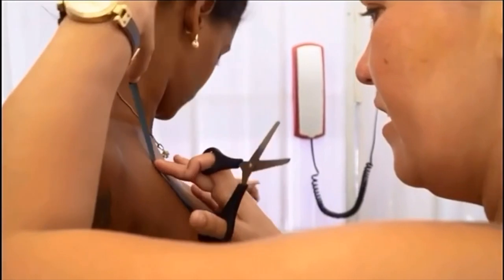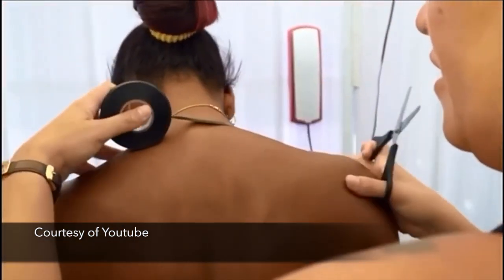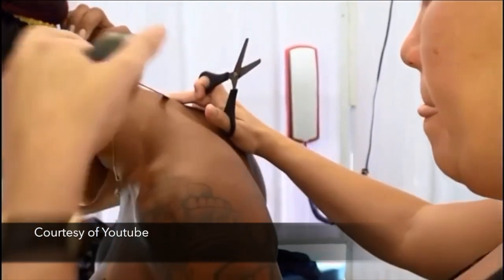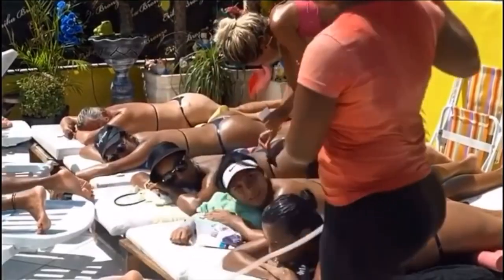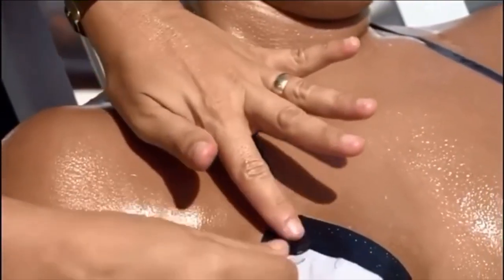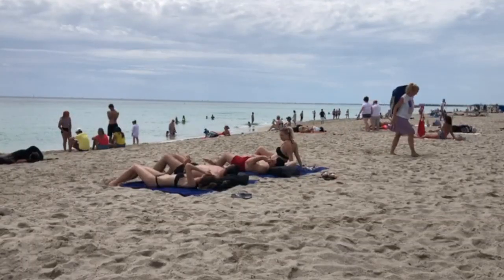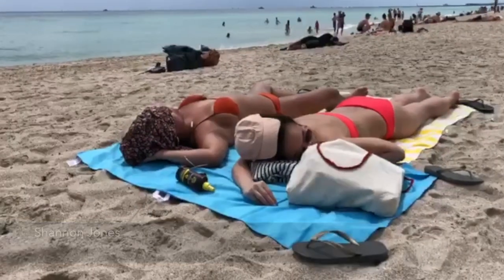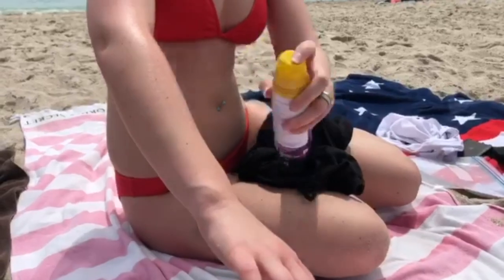Brazillian Electric Tape Tanning Miami's New Trend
Produced by: Valentina Palm and Josie Garcia